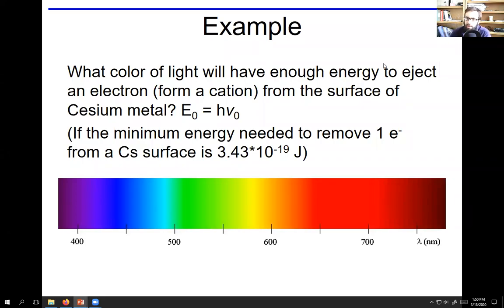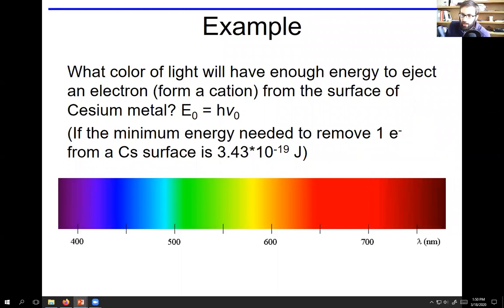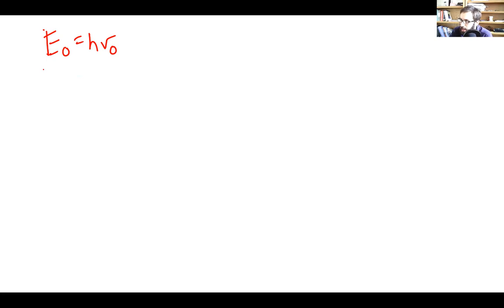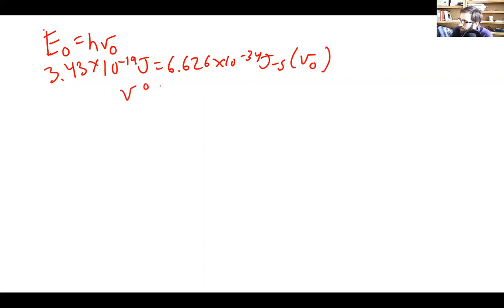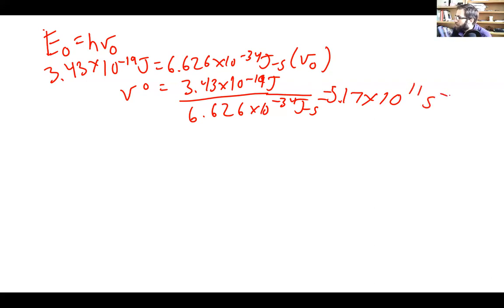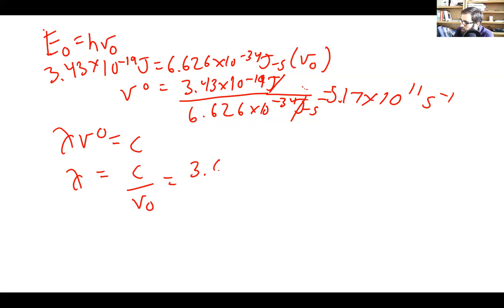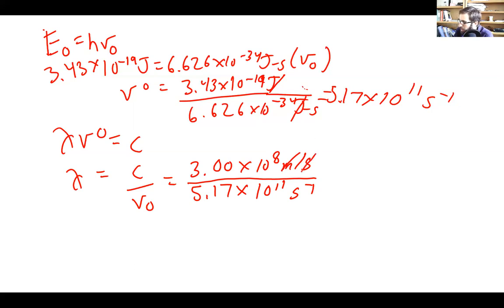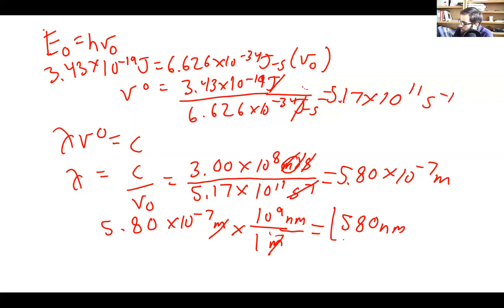Photoelectric Problem- 6.4